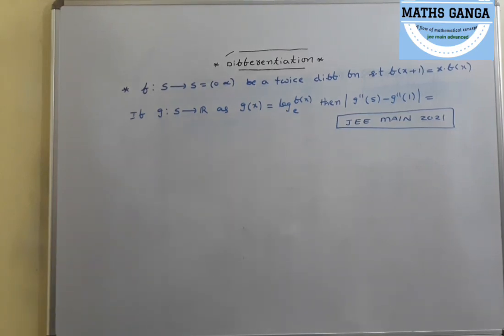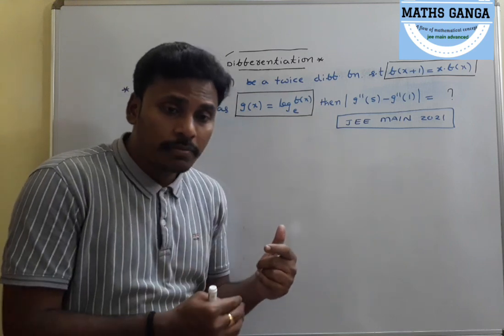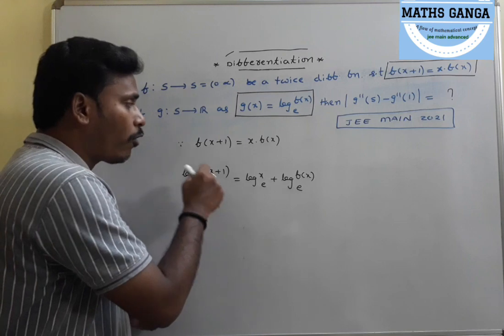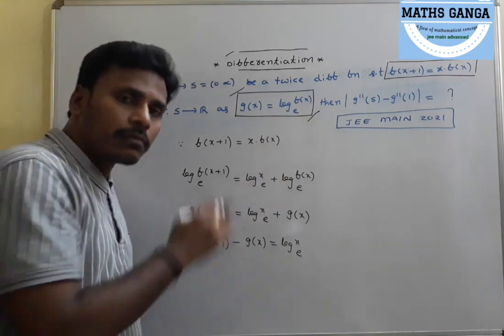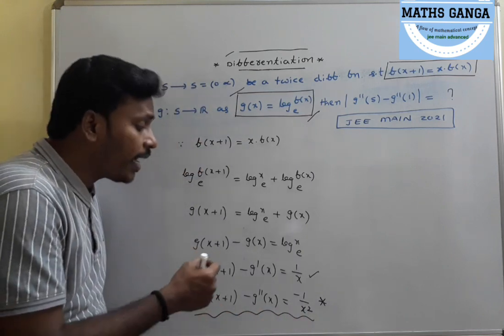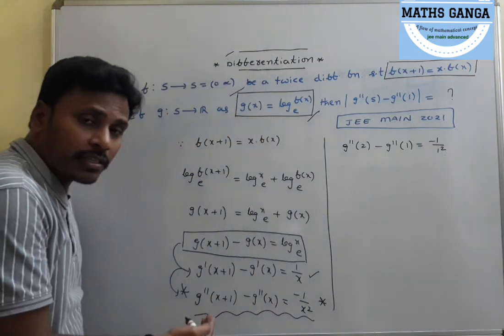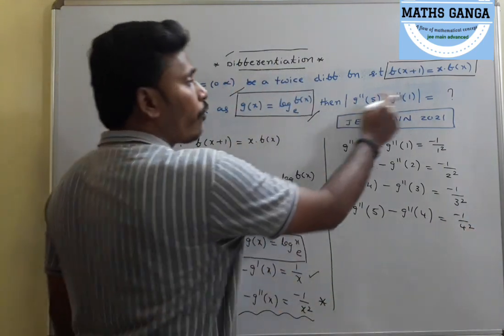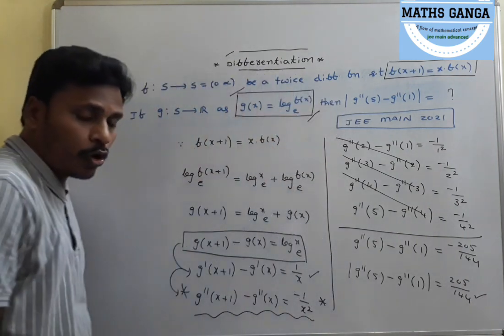JEE MAIN & ADVANCED JEE DIFFERENTIATION(JEE MAIN 2021 PYQ) PROBLEM 3 with explanation